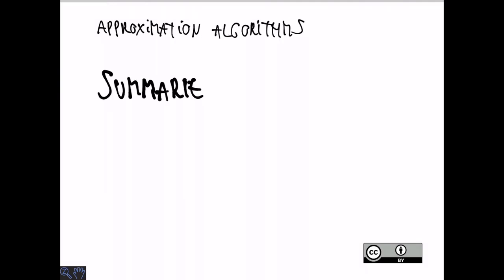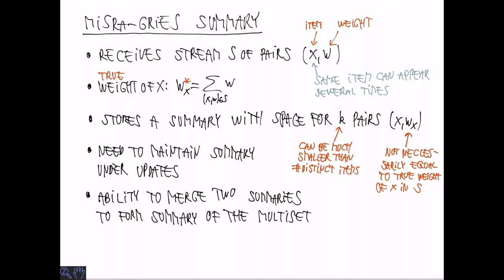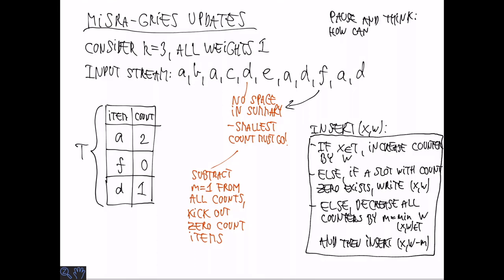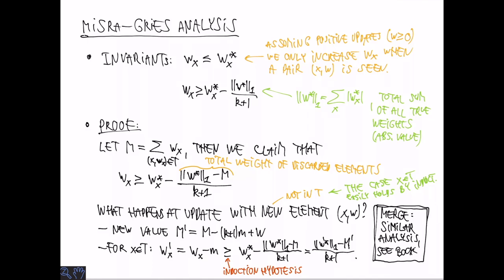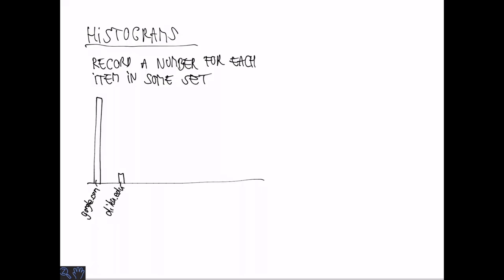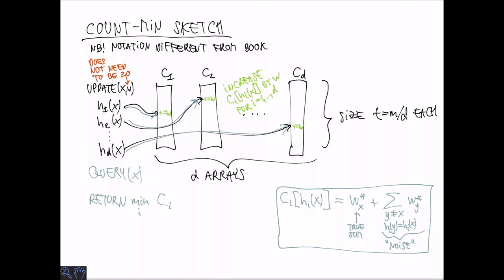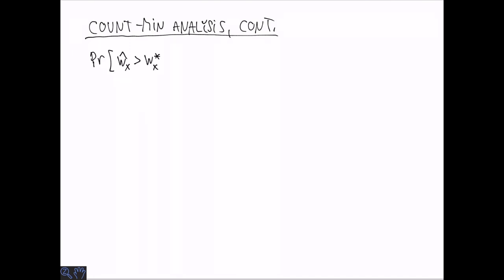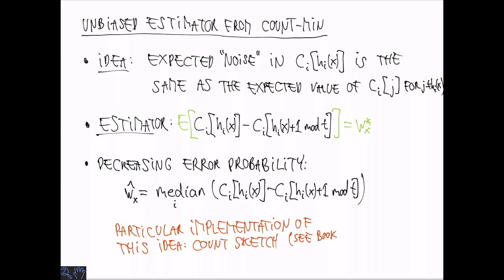Lecture 10: Summaries for multisets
Lecture from the Approximation Algorithms course at University of Copenhagen. Based on the textbook by Cormode and Yi,